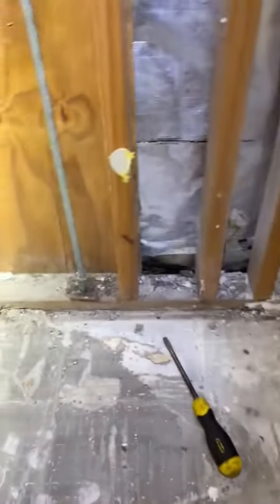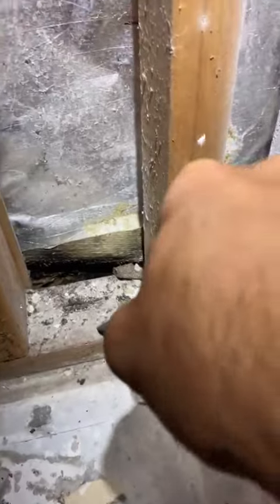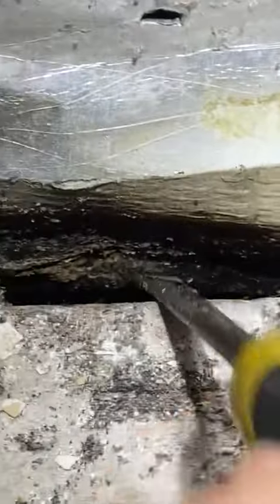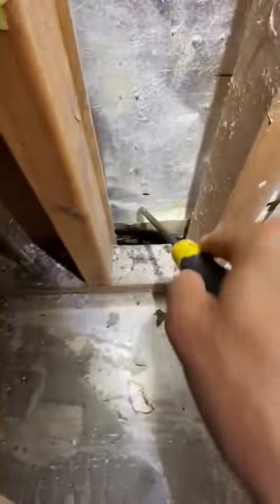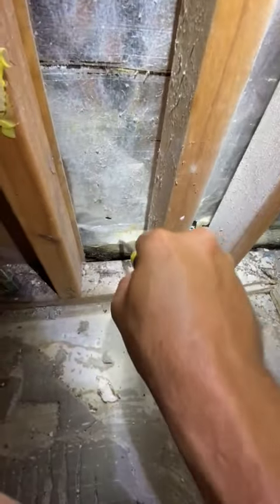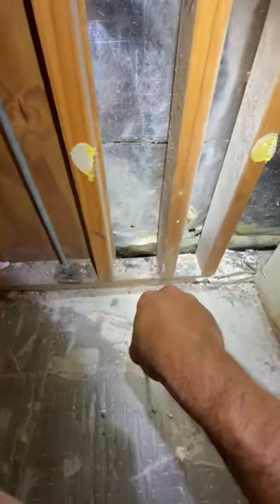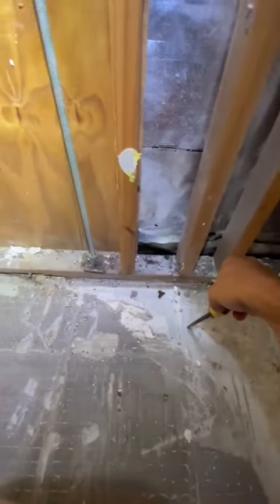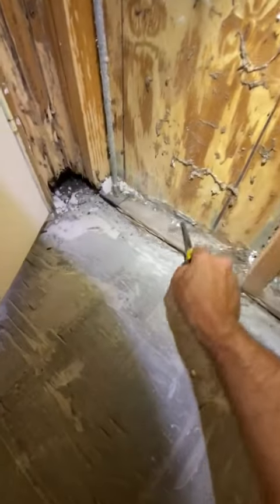The need for chemical termite barriers explained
On a recent inspection of a property in Kirra  Beach Queensland we found some evidence of the need for chemical barriers around your property. On closer inspection, we discovered some voids which created entry points for termites into the property. Always keep up to date with your termite management strategies to protect your property. If you are unsure then give Matt a call for an inspection and to arrange a treatment or management plan.